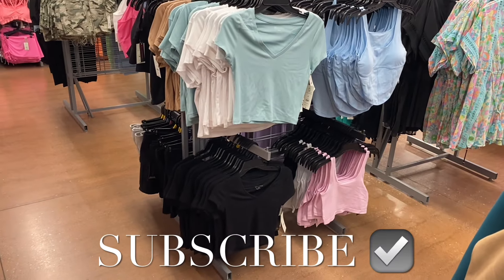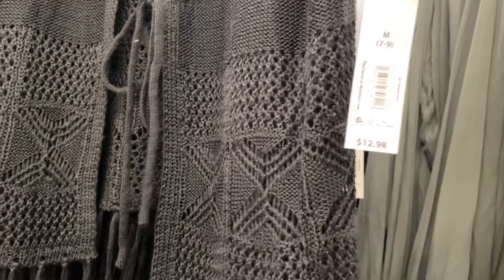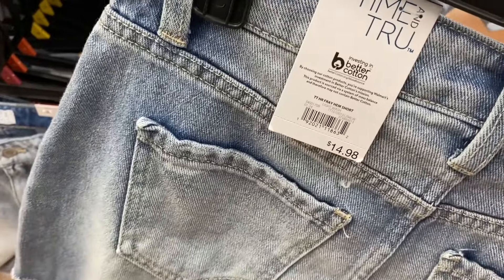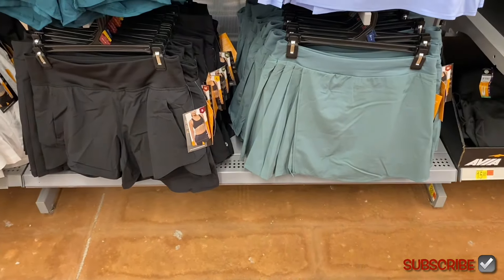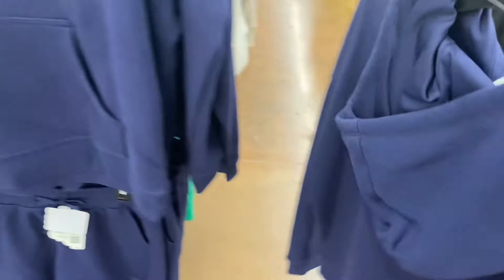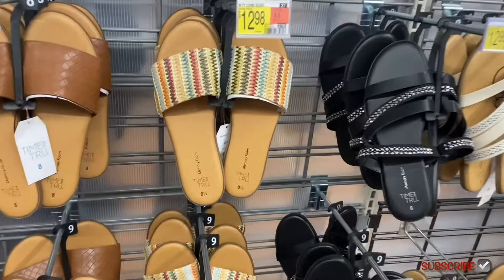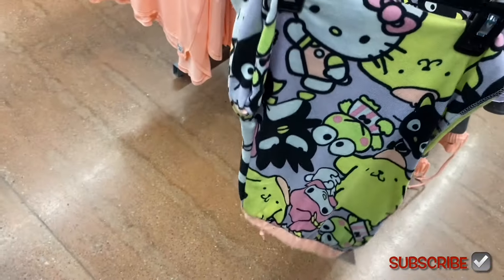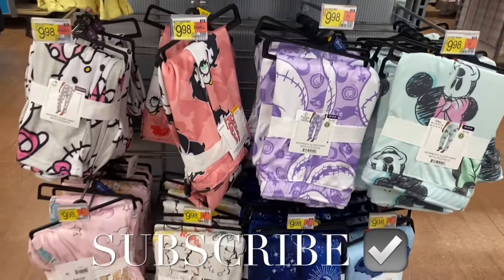😍MY FAVORITE WALMART WOMEN’S CLOTHING THIS PAST WEEK‼️WALMART WOMEN’S CLOTHES | WALMART SHOPPING